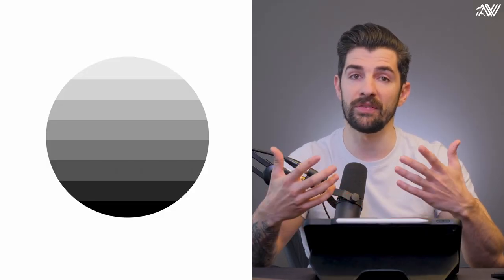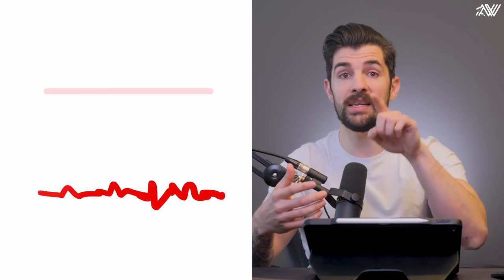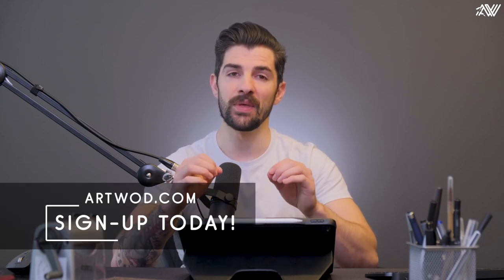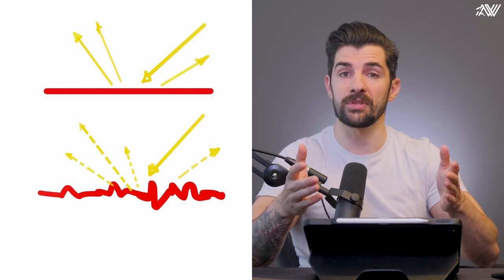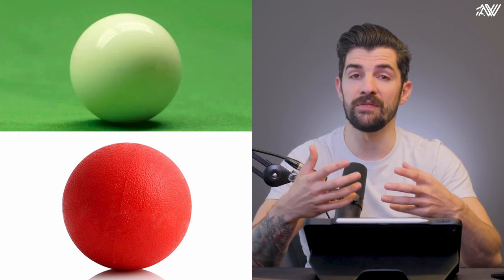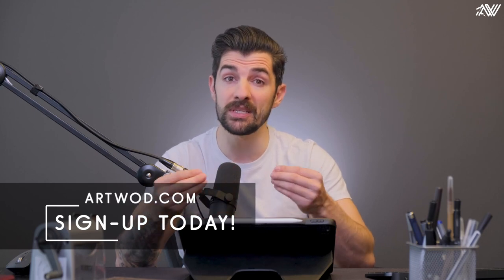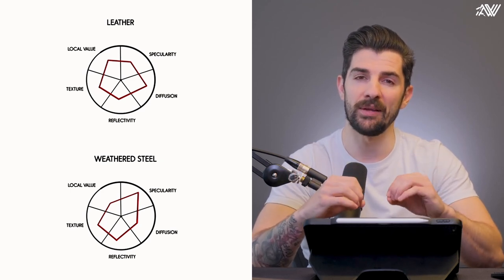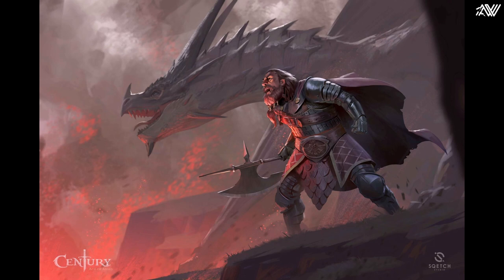Paint Like a Pro: Learn from 3D Software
If you are passionate about learning to draw from imagination. You should try Artwod!

Artwod provides you with a well structured template to learn all art fundamentals . From drawing to painting you will receive weekly new content that is designed to help you learn efficiently!

These courses are set up specifically so you can map out your learning path depending on your career aspirations. From game art and illustration to storytelling and visual development, our school will help you get there!